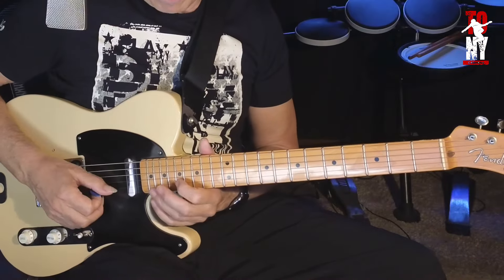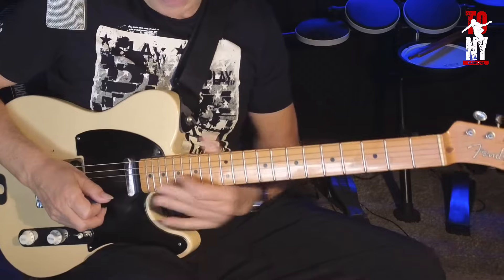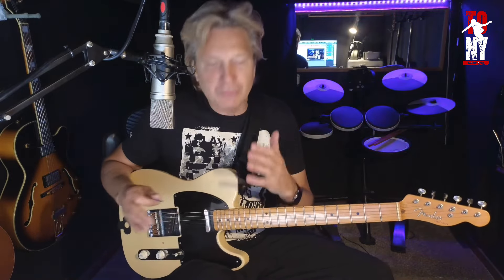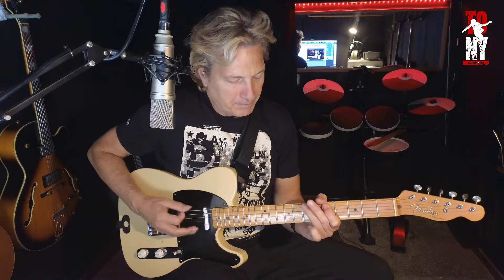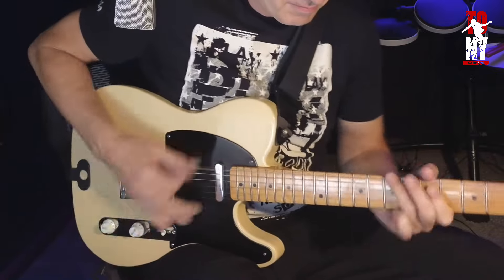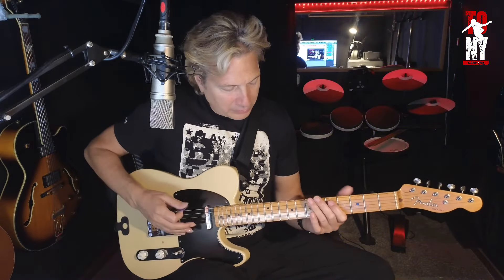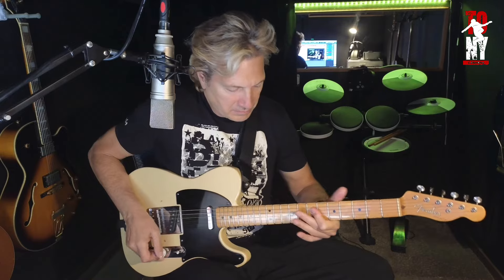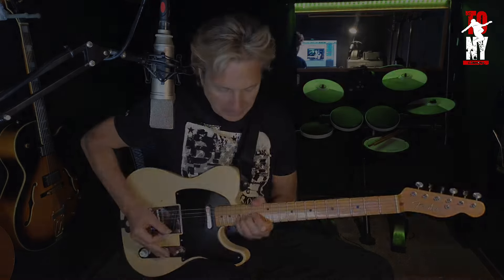Led Zeppelin -Whole Lotta Love - "guit solo Tutorial" Tony Carmona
Led Zeppelin - Whole Lotta Love "guit. solo" Tutorial"🎸🎶 ¡Aprende a tocar el legendario solo de guitarra de Jimmy Page de Led Zeppelin con nuestro nuevo tutorial! 🤘 Descubre todos los secretos para dominar esta increíble pieza y sorprender a todos tus amigos. No te pierdas esta oportunidad de convertirte en un maestro de la guitarra. Guitarra JimmyPage LedZeppelin Música"